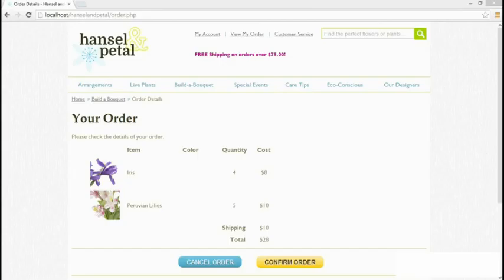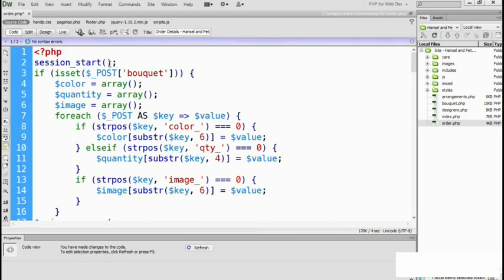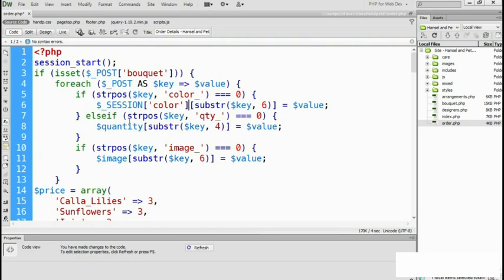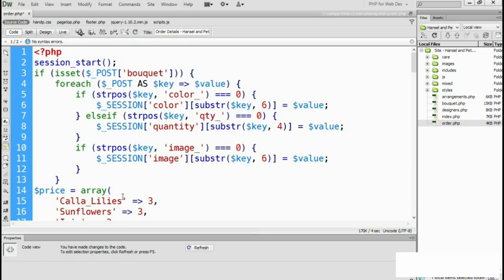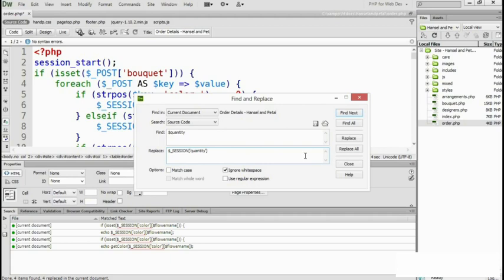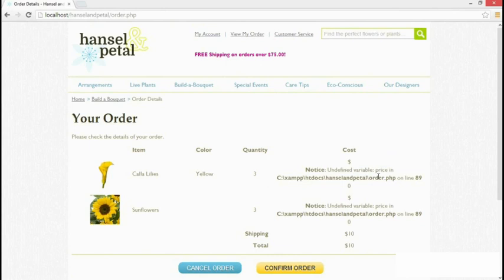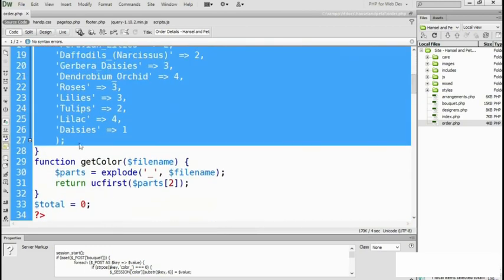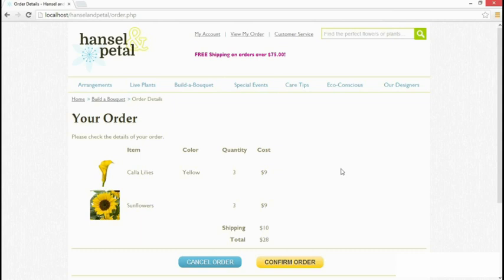Storing data in session variables